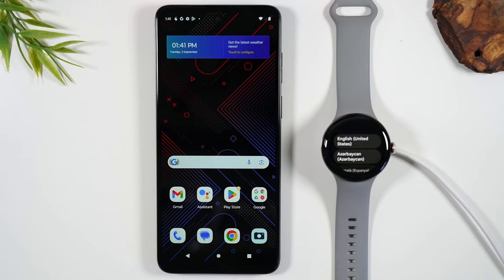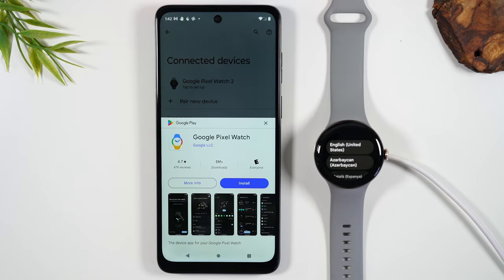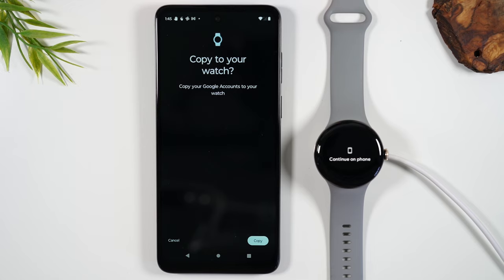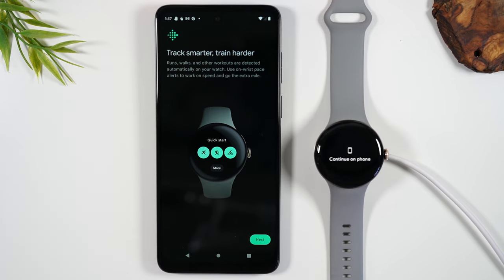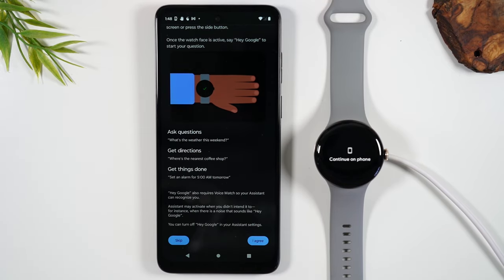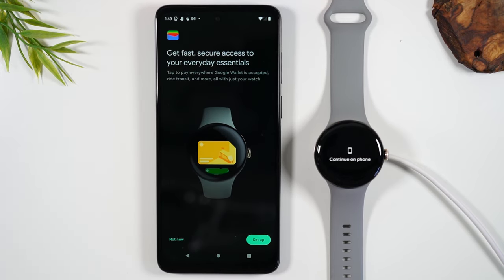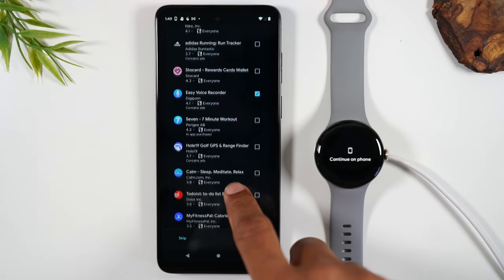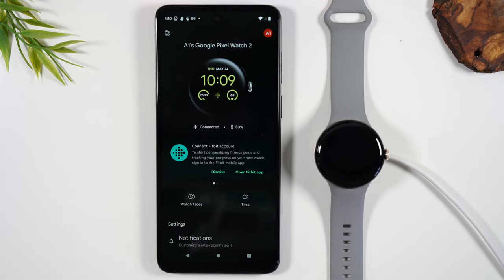How to Setup the Google Pixel Watch With Any Android Phone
Step by step tutorial on how to set up the google pixel watch with any android phone.